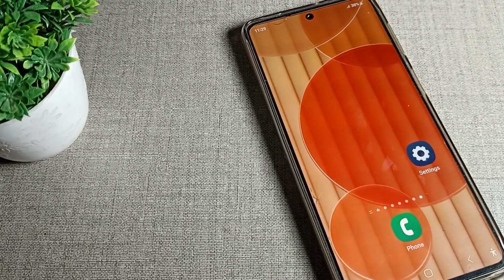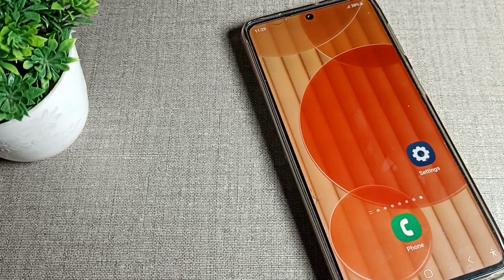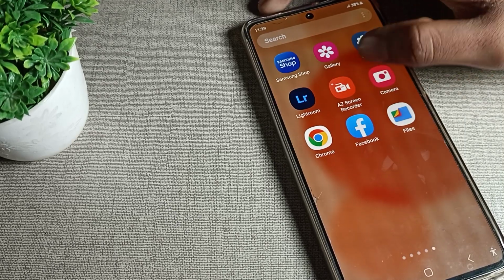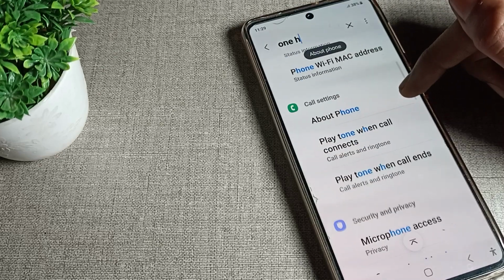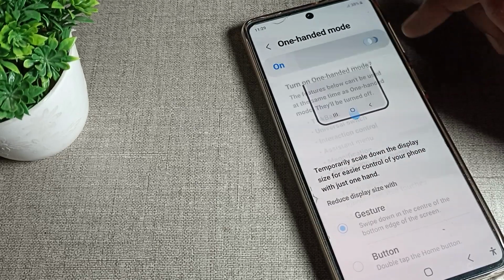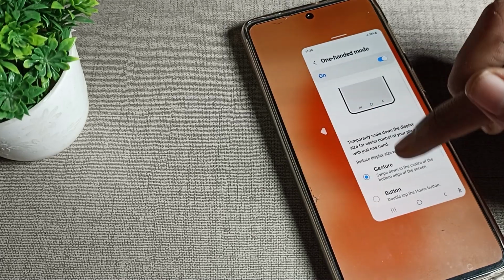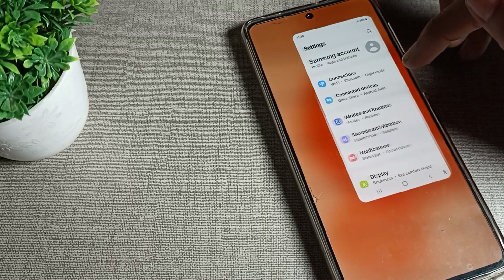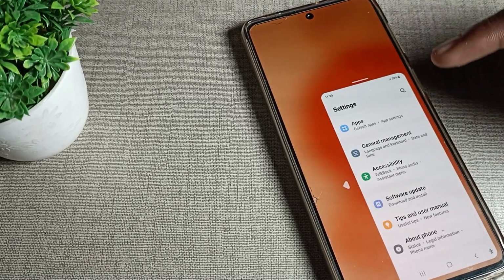one handed mode galaxy note 10 lite, how to use one handed mode Samsung galaxy note 10 lite